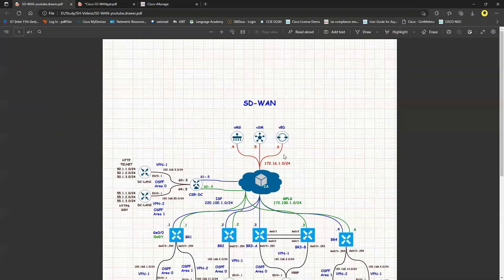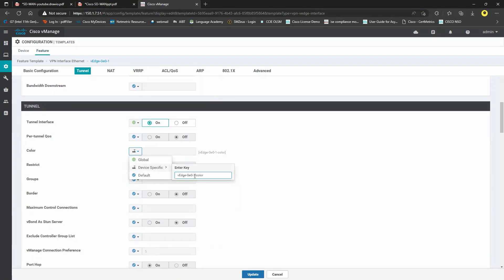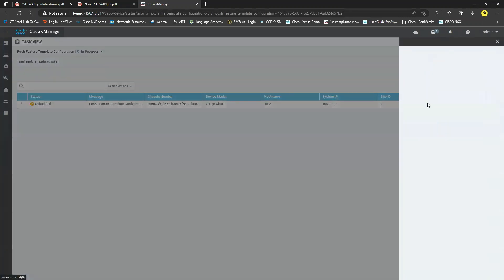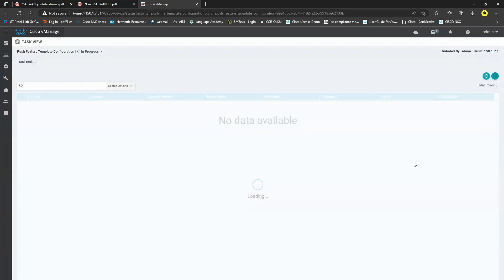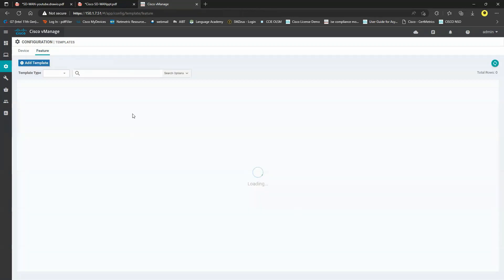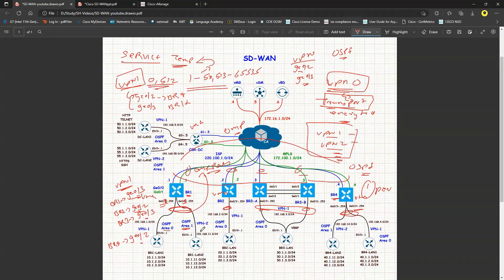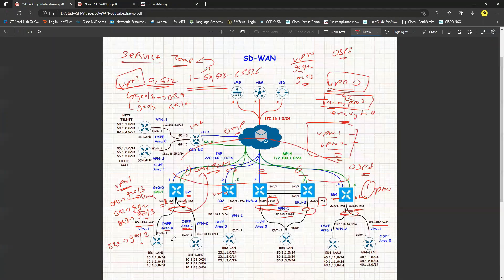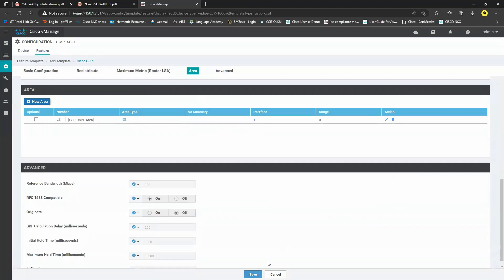015 Service VPN1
Cisco offers a course called “Implementing Cisco SD-WAN Solutions (ENSDWI)” which trains you to design, deploy, configure, and manage your Cisco® Software-Defined WAN (SD-WAN) solution in a large-scale live network, including how to migrate from legacy WAN to SD-WAN. The course covers best practices for configuring routing protocols in the data center and the branch, as well as how to implement advanced control, data, and application-aware policies. The training also covers SD-WAN deployment and migration options, placement of controllers, how to deploy WAN Edge devices, and how to configure Direct Internet Access (DIA) breakout. The training examines the different Cisco SD-WAN security options available such as application-aware enterprise firewall, Intrusion Prevention System (IPS), URL filtering, Cisco Advanced Malware Protection (AMP), Secure Sockets Layer/Transport Layer Security (SSL/TLS) proxy, and Cisco Umbrella® Secure Internet Gateway (SIG)

if the above link does not work please do let me know in comments

follow on facebook - sysable business innovation